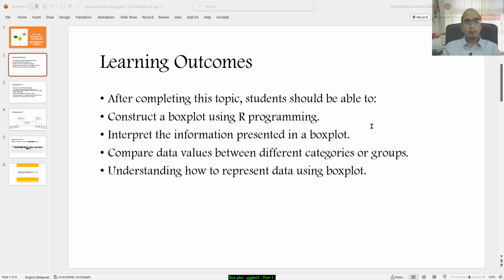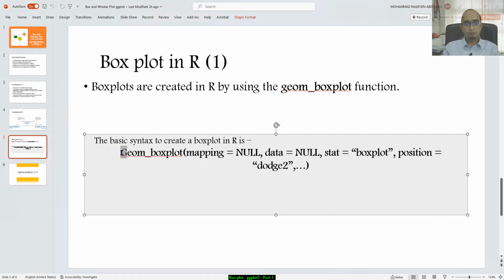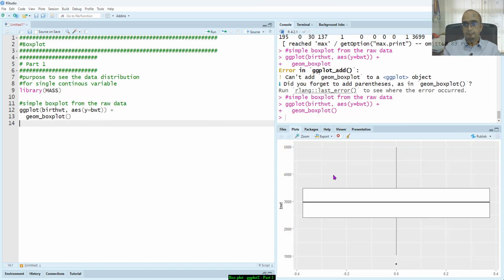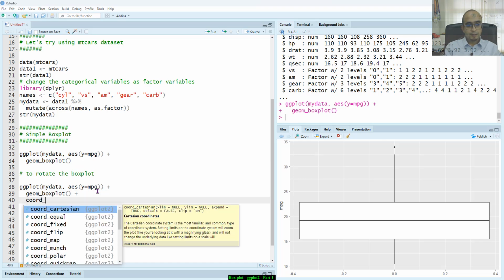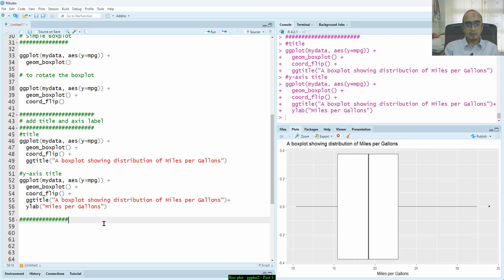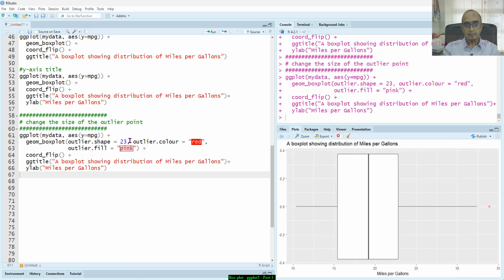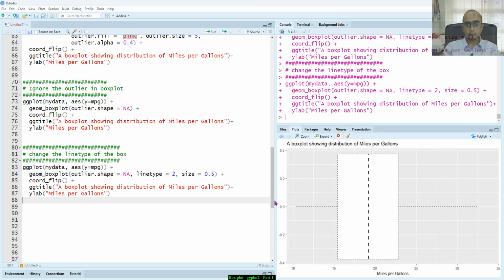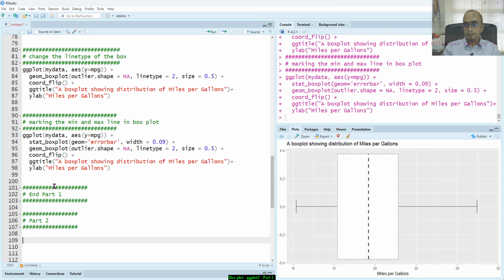Introduction to Boxplot using ggplot - Part A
In this instructional video, we explore the creation of informative box plots using the fundamental tools within R ggplot2 package. This tutorial is a crucial module of the micro credential program UMC193 at Universiti Teknologi MARA, specifically designed to elevate your proficiency in data visualization through the R programming language. Join us as we unravel the techniques behind crafting compelling box plots, empowering you with the ability to effectively analyze and communicate data distribution.